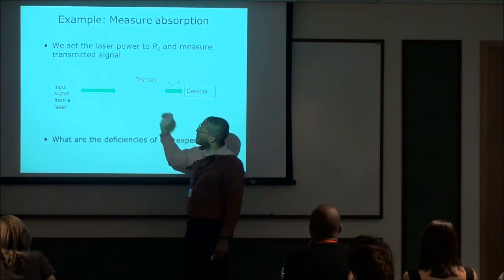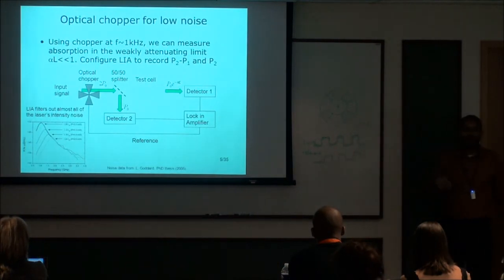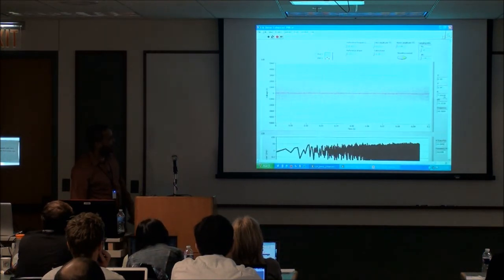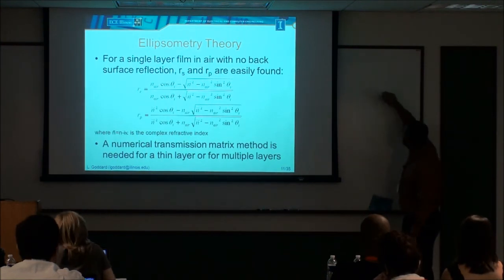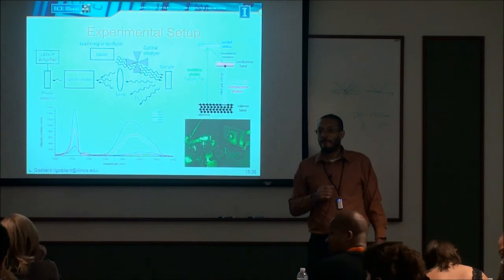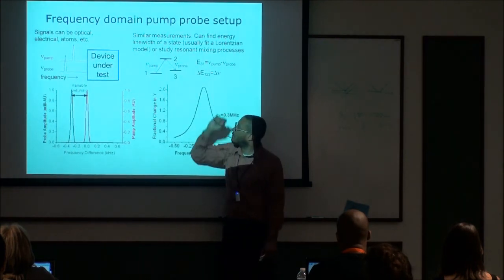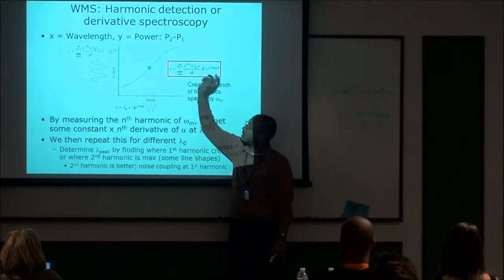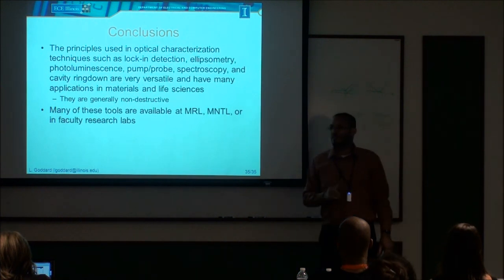A Tutorial on Optical Characterization Methods; VI1, VI2, VI3, VI4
Prof. Lynford Goddard, UIUC